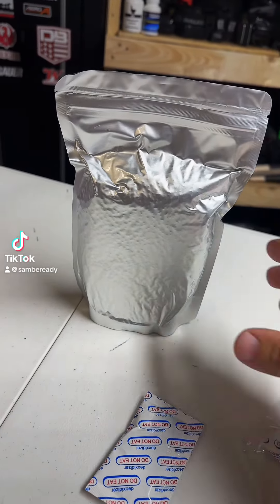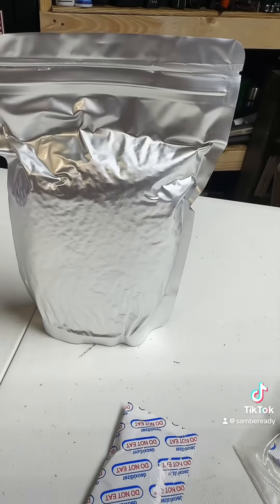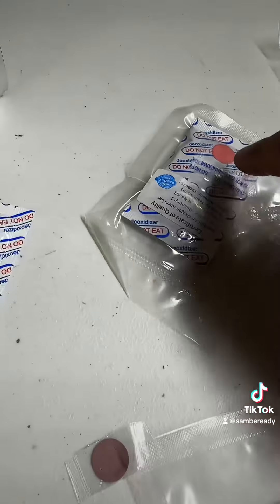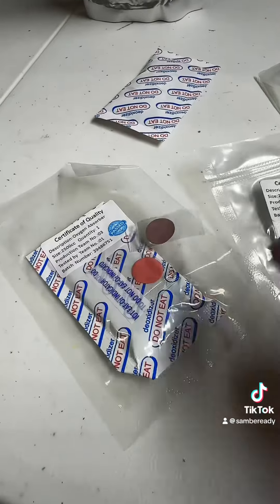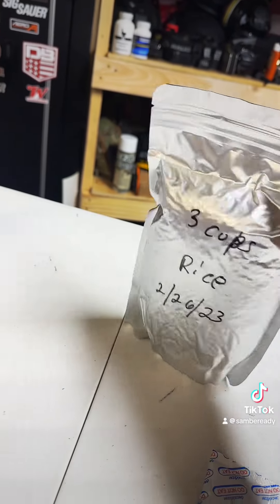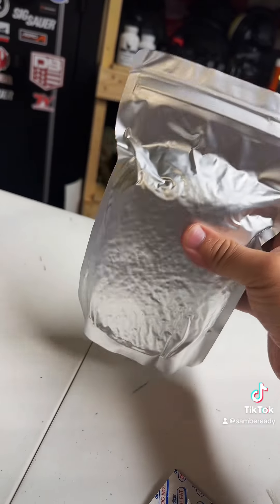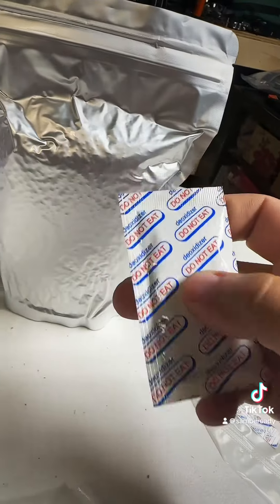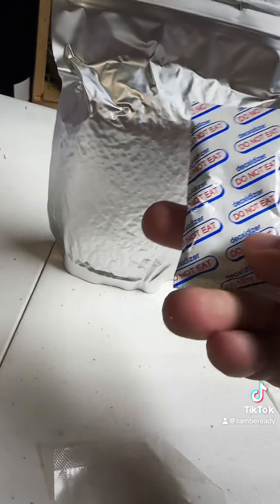Quick tip about mylar !